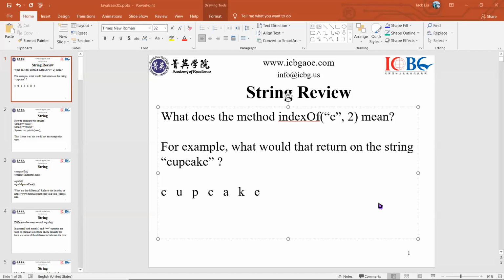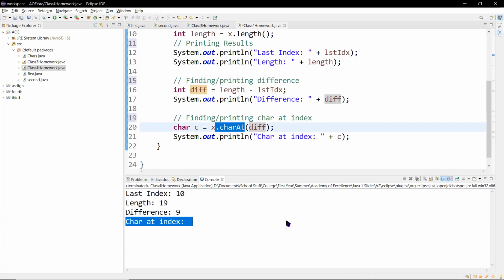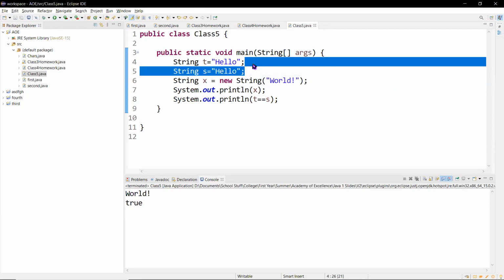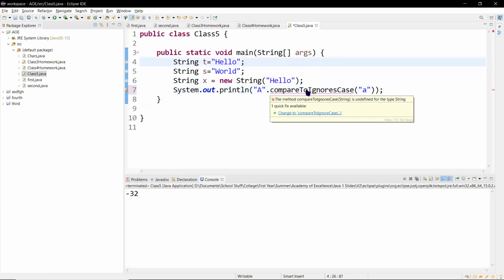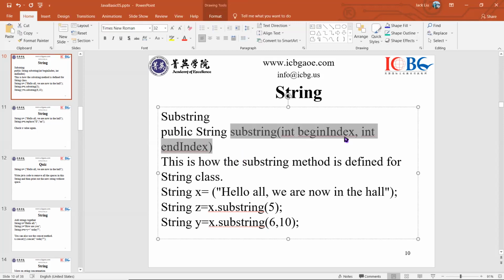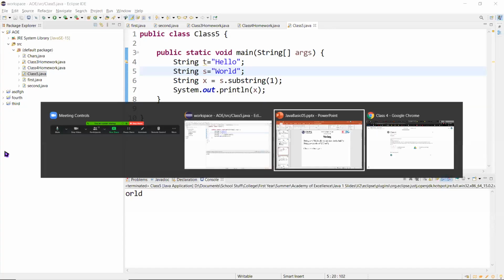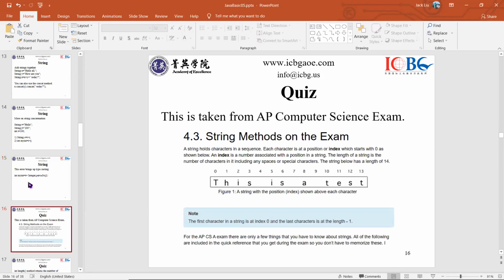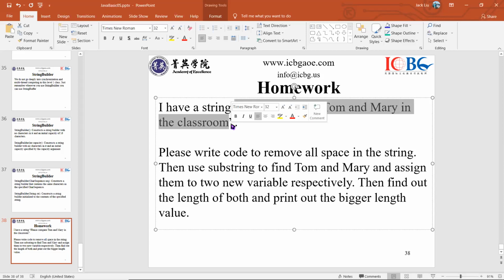2021 Summer 1 Java 1 Class 05